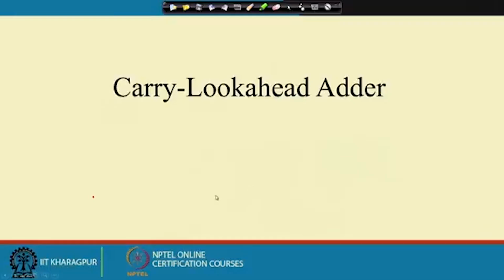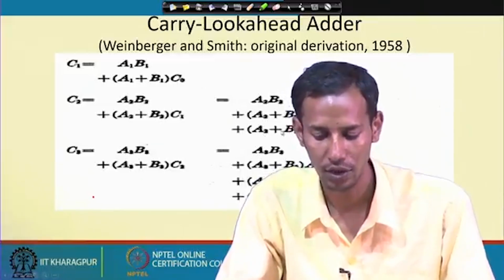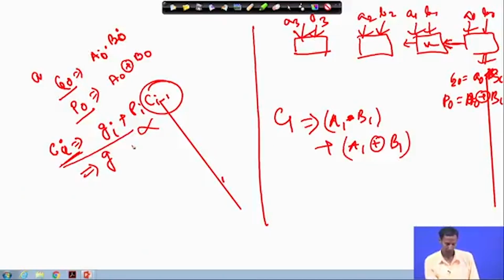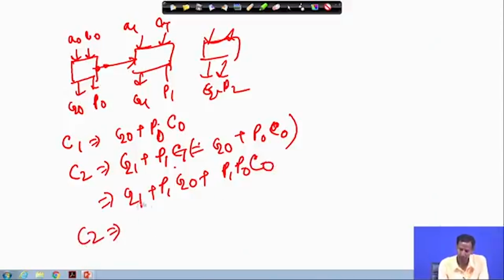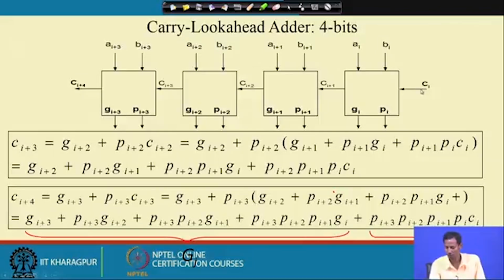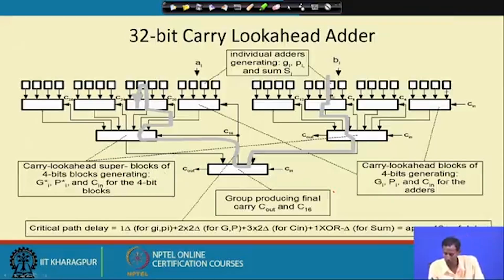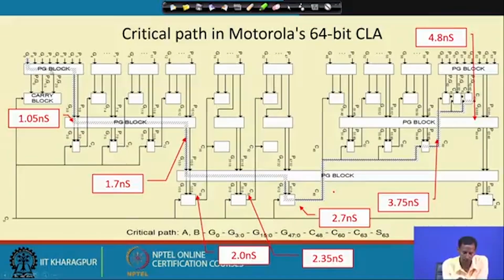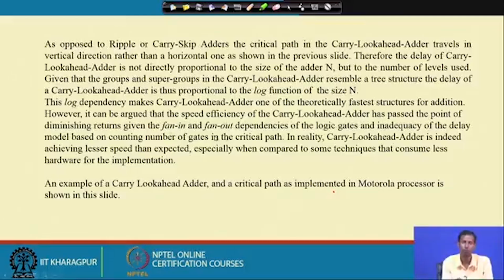Efficient Adder Architecture (Contd.)